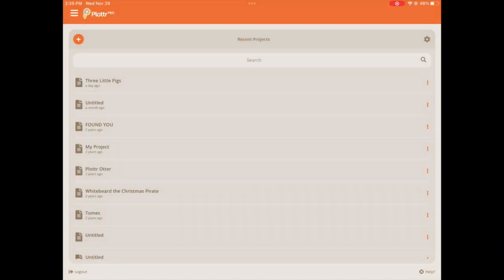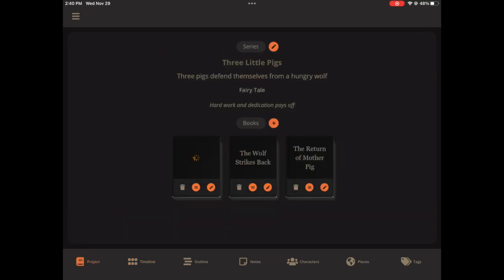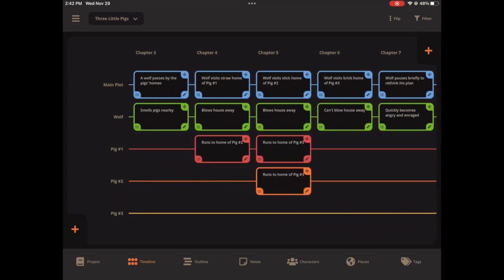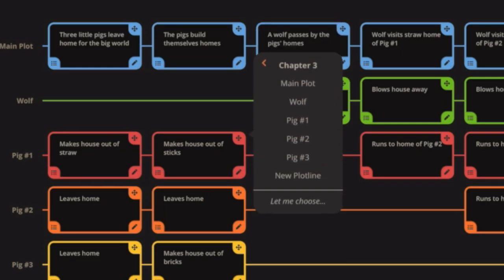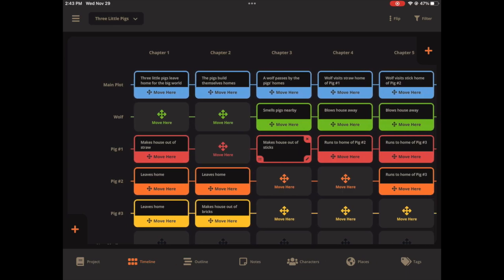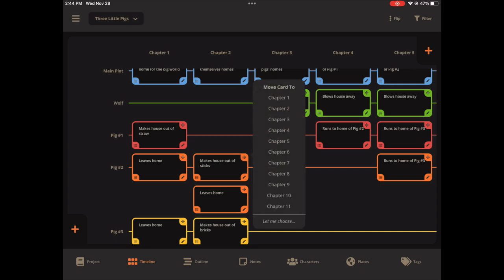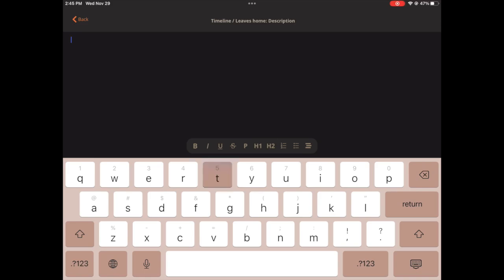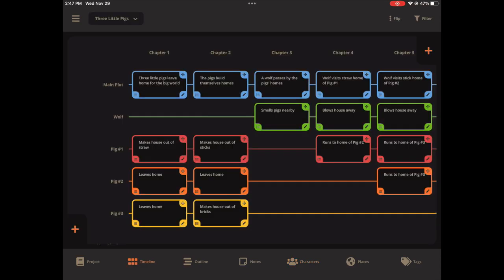Major Plottr Mobile Update: Dark Mode, New Text Editor, and Timeline Upgrades!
Our latest update for Plottr Mobile on Android and iOS (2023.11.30) represents a HUGE upgrade that provides major performance and usability improvements for phone and tablet devices. This version of Plottr Mobile introduces:

– Dark Mode: One of our most requested features for desktop comes to mobile - you can now toggle on/off dark mode while working on the go!

– Fullscreen Text Editor: This is how typing in Plottr was meant to feel, bolstered by a new formatting bar that makes it faster to style your text.

– Timeline Navigation Upgrades (Tablet Only): You can now easily move scene cards anywhere on tablet devices with a couple finger taps – not to mention, scrolling the Timeline feels much more fluid than ever before.

Overall, Plottr's mobile apps are now much faster, much easier to use, and MUCH less prone to random errors – looking at you, Android devices. They're just a whole lot more fun now, y'all. And we have many more mobile improvements on the way!

Please let us know what you think about the release in the comments and what updates you'd like to see to the mobile apps in the future :)

(With special thanks to the writers on our mobile beta team who volunteered generously of their time over the last few months to make this release our most tested, useful, and stable version yet.)